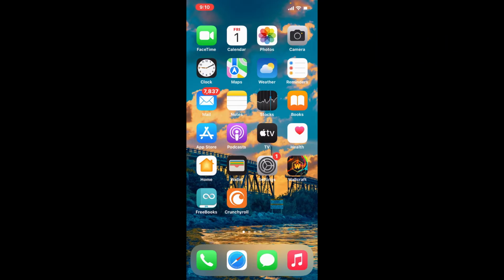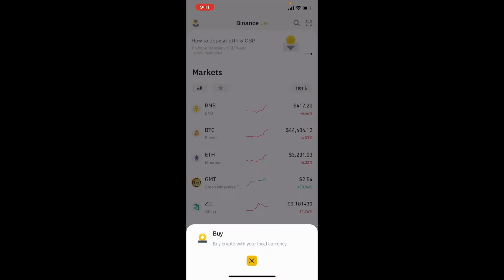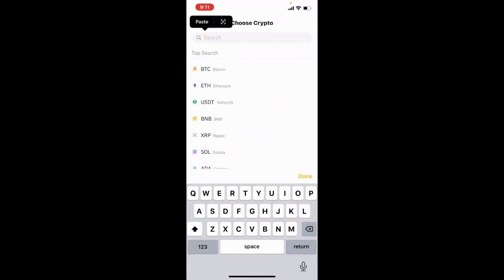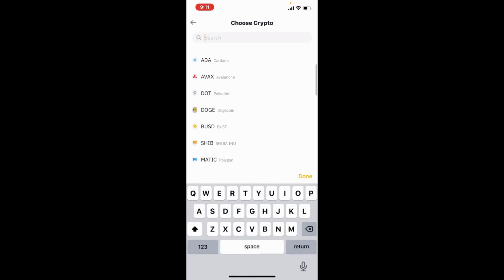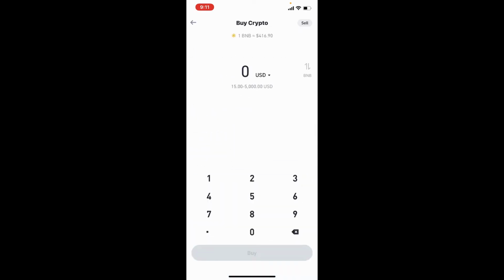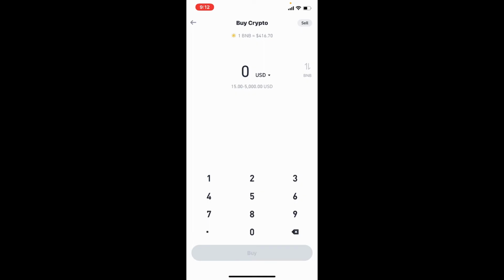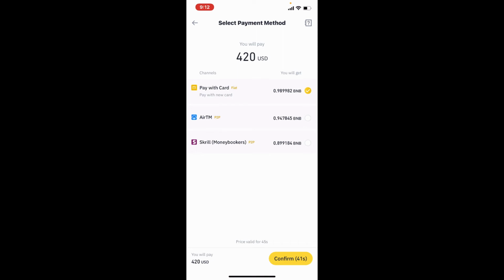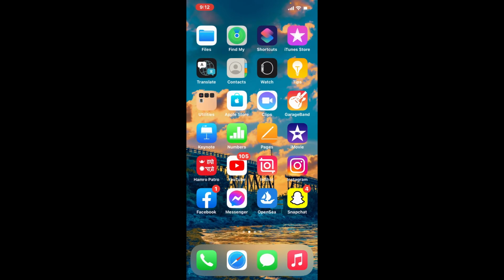How To Buy Crypto On Binance?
In today's video, I'm going to guide you through how to buy a crypto on Binance. Before you start trading on Binance, you must buy a cryptocurrency to begin with. If you want to buy a certain cryptocurrency from your Binance application using a mobile device, the first step is to open up your Binance application. Make sure you are logged into your account and, once you are, tap the trade button in yellow at the bottom of this page. Now select the "buy" option in the search bar. Simply type in the name of the cryptocurrency you would like to purchase, or simply choose one of the options from the top search category displayed. The value of the crypto you chose will be displayed at the top of the page. Simply go ahead and type in the amount that you'd like to spend and tap on the "Buy" button at the bottom of the page.

So, that's how you buy crypto on Binance quick and easy. Hope the video was useful to you.

0:19 Buy Crypto On Binance
1:14 Outro